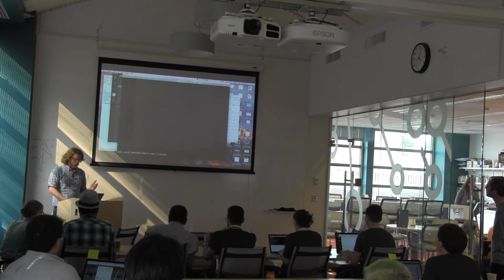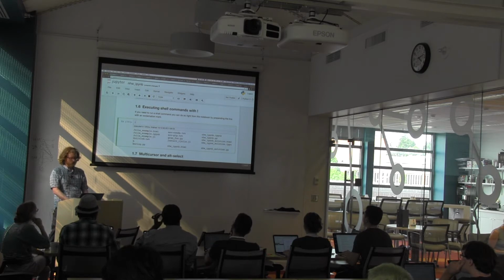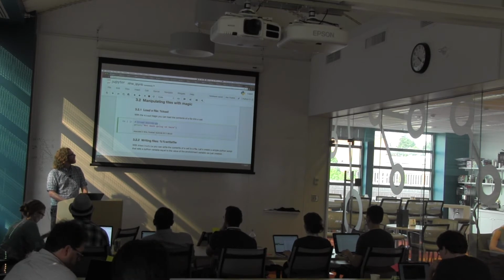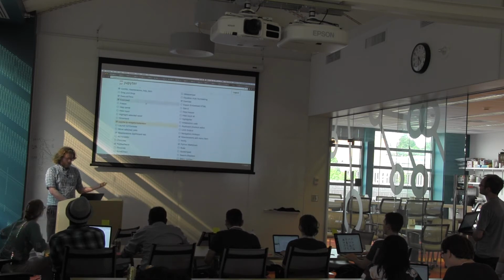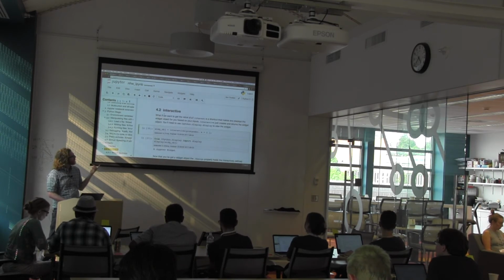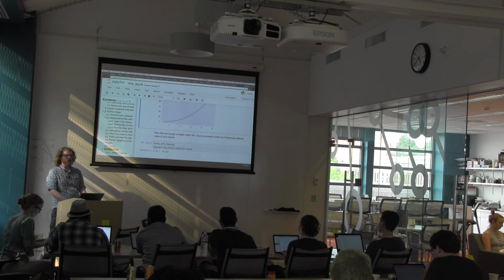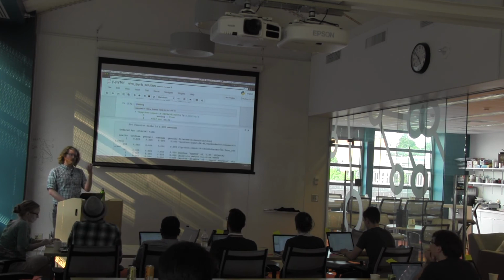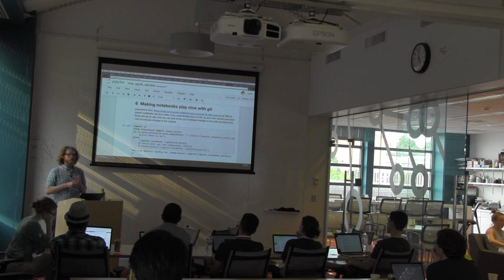Neurohackweek: Dylan Nielson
As part of the 2017 Neurohackweek Summer Institute in Neuroimaging and Data Science, Dylan Nielson (National Institutes of Health and National Institute of Mental Health) taught a workshop on Jupyter.